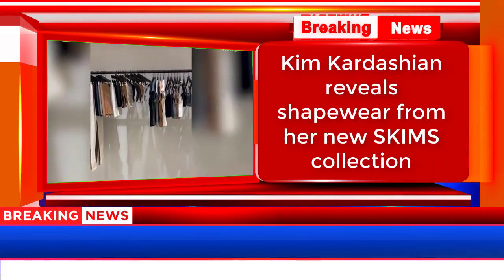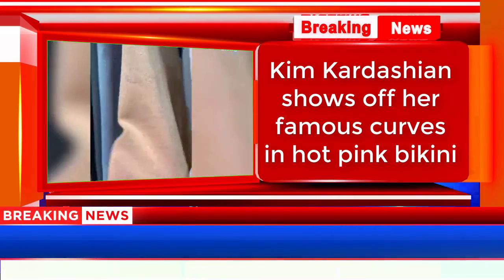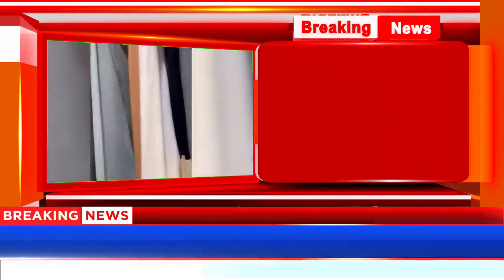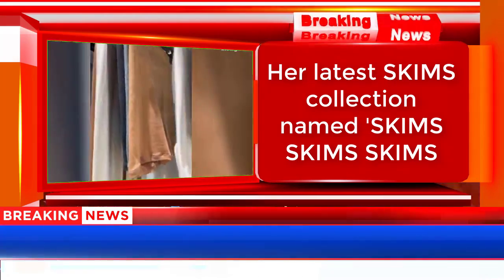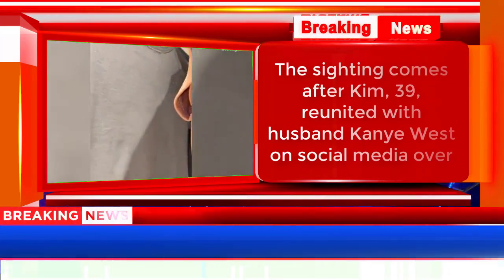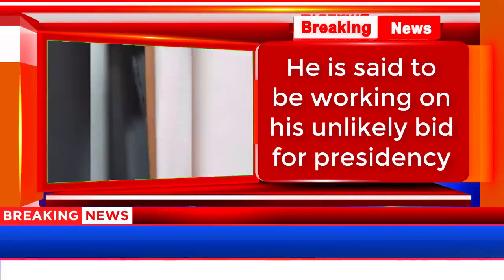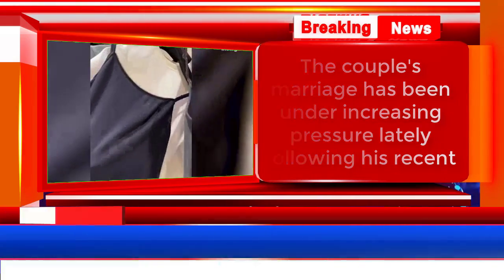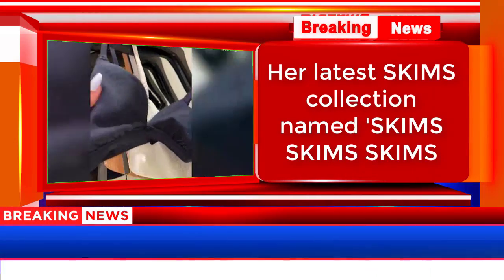Kim Kardashian reveals shapewear from her new SKIMS collection - Smiling studio!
EXCLUSIVE: Kim Kardashian shows off her famous curves in hot pink bikini as she poses for a sexy photo shoot after jetting to Mexico without Kanye West amid marriage woes
Kim Kardashian has been pictured taking part in a sexy photo shoot in Cabo San Lucas, Mexico
The sighting comes after Kim, 39, reunited with husband Kanye West on social media over the weekend
Kanye, 43, is currently based in Wyoming where he is said to be working on his unlikely bid for presidency
The couple's marriage has been under increasing pressure lately following his recent Twitter outbursts

Kim Kardashian proved she likes to work hard and play hard on Sunday, as she got to back to her professional duties posing for a sexy photoshoot in Cabo San Lucas, Mexico.

The 39-year-old reality star looked phenomenal showing off her famous curves in a barely-there hot pink bikini.

The Keeping Up with the Kardashians personality was said to be taking part in a shoot for her KKW beauty range while showing off her assets.

1)This video has no negative impact on the original works (It would actually be positive for them)
2)This video is also for teaching purposes.
3)It is not transformative in nature.
4)I only used bits and pieces of videos to get the point across where necessary.

Smiling Studio! does not own the rights to these video clips.